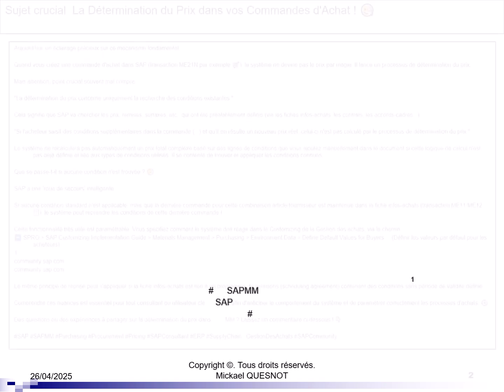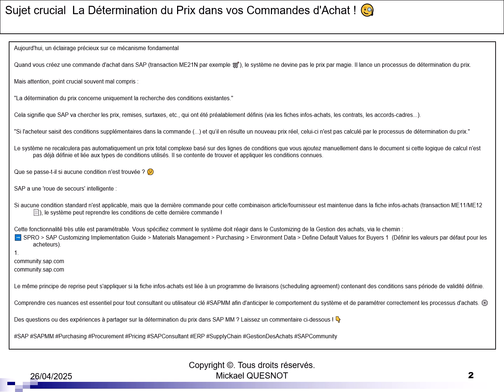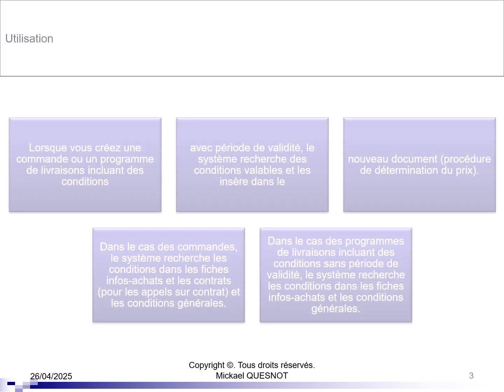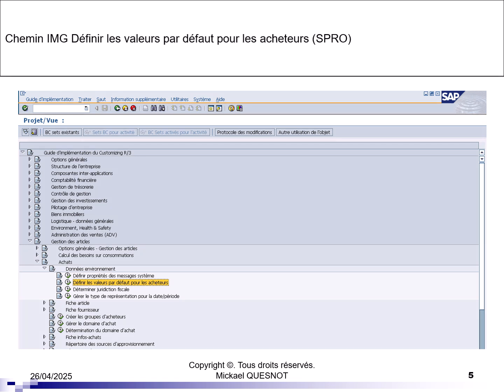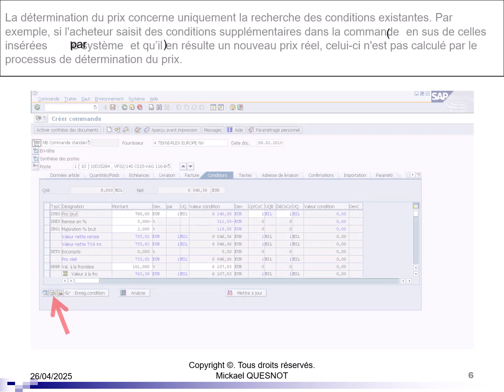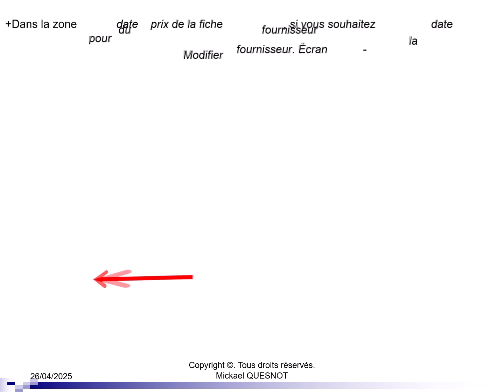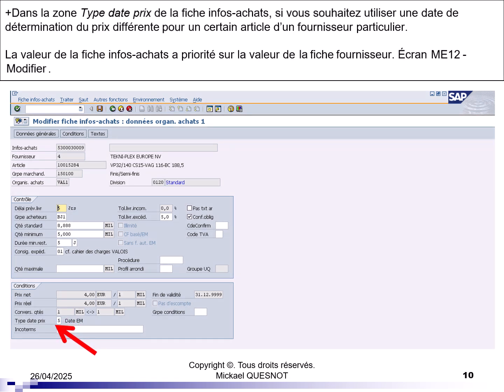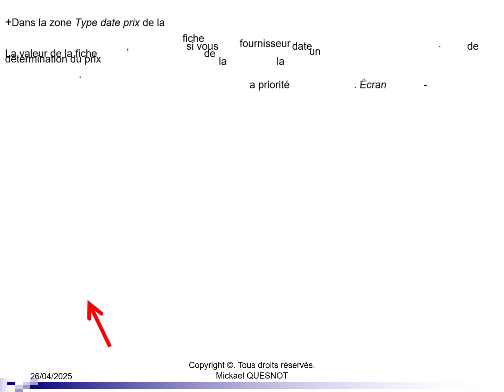Sujet crucial La Détermination du Prix dans vos Commandes d'Achat ! 🧐